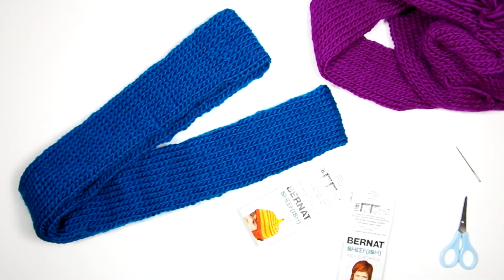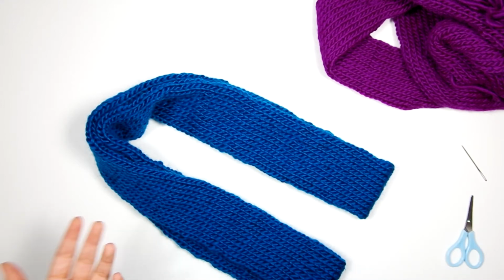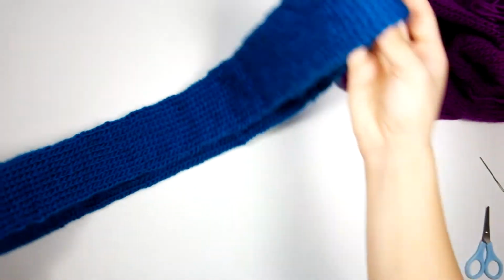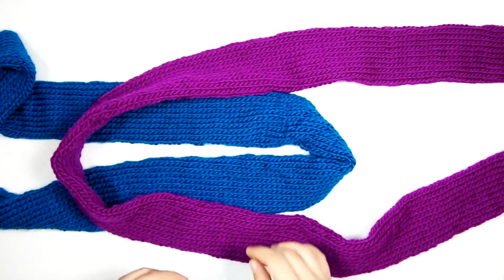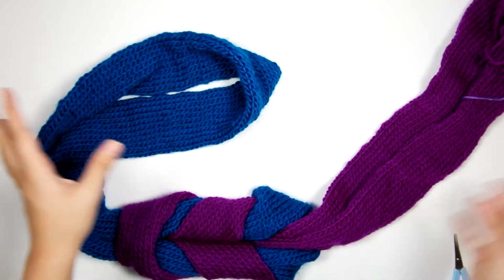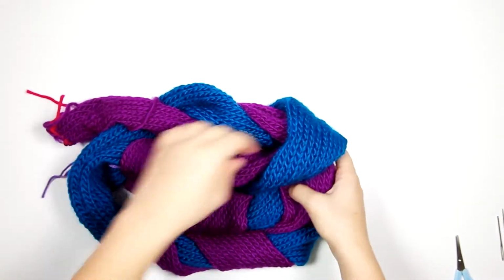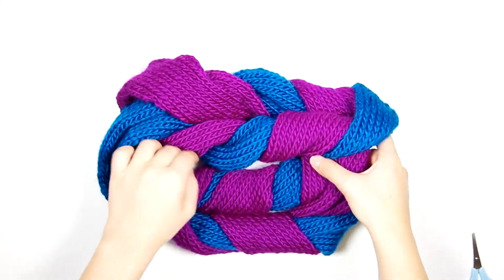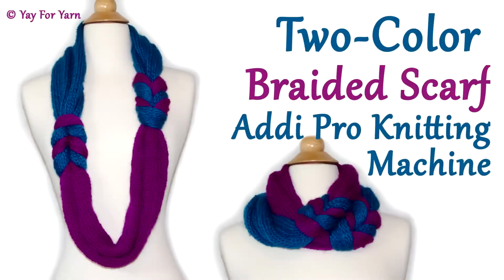How to Make a Two Color Braided Infinity Scarf on your Addi Pro Knitting Machine | Yay For Yarn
Learn to knit a Two-Color Braided Scarf on your Addi Express Pro Knitting Machine! The two color sections are joined with a lovely braided knot.

Addi Express Knitting Machines:

00:00 Introduction
00:16 Materials
00:47 Start Of Tutorial
02:45 Braiding
07:11 Finished Product
07:19 Outro